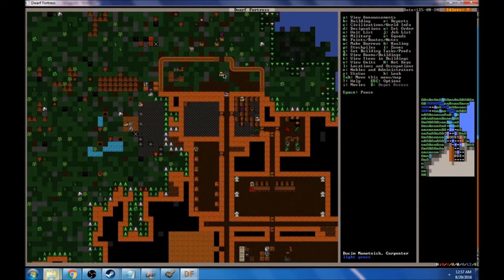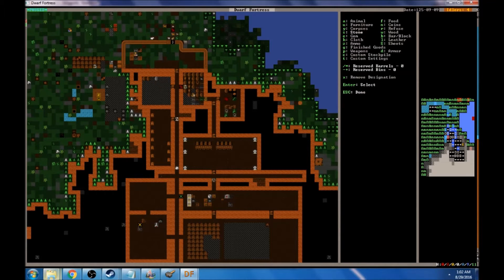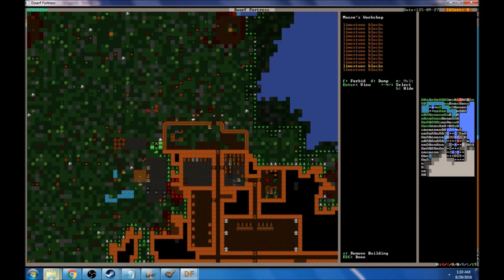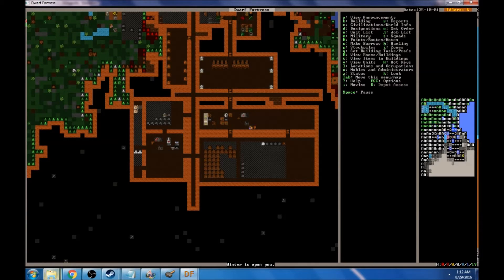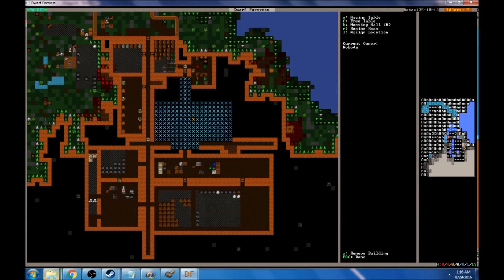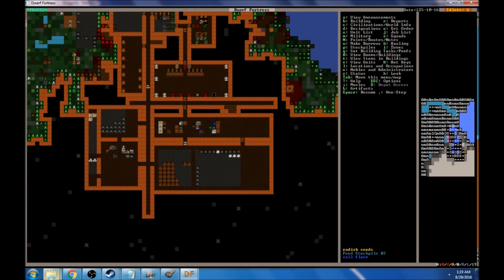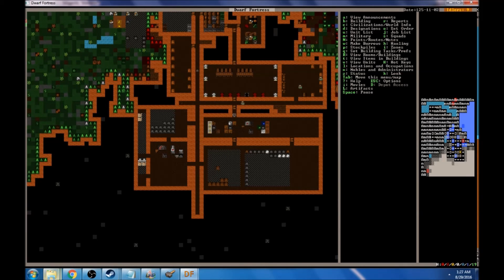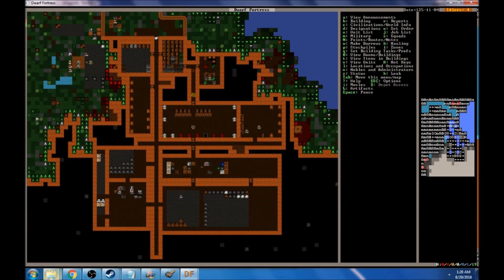Let's play dwarf fortress 2016 part 3 - Establishing a military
We set up our metal working shops, and press gang a few of our new migrants into the beginnings of a military